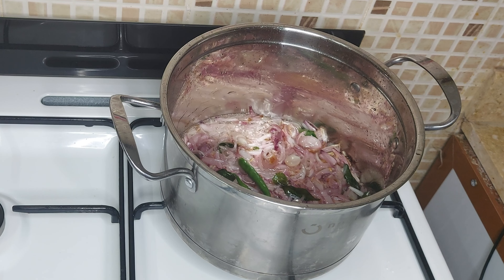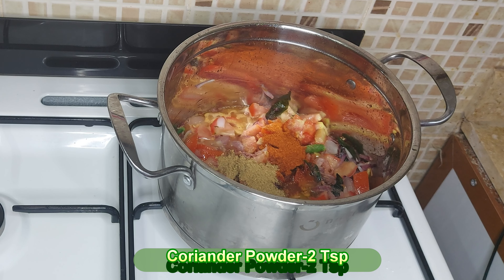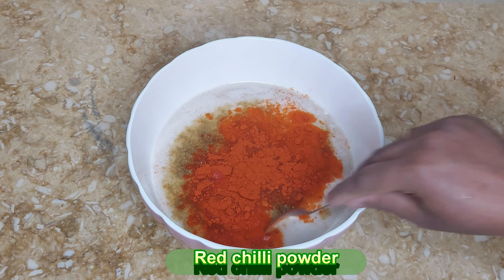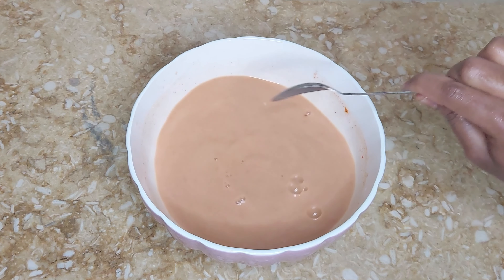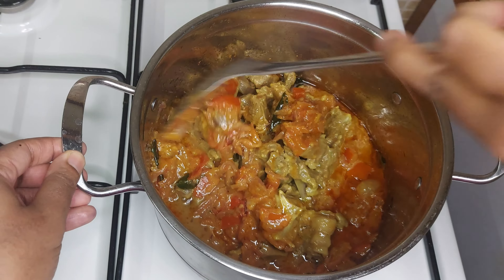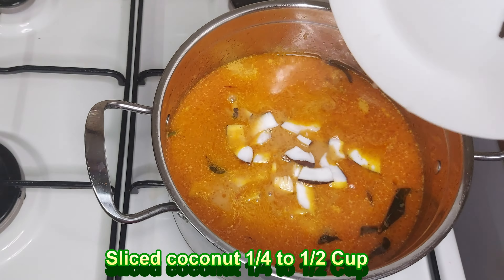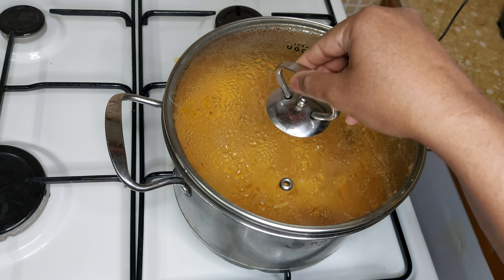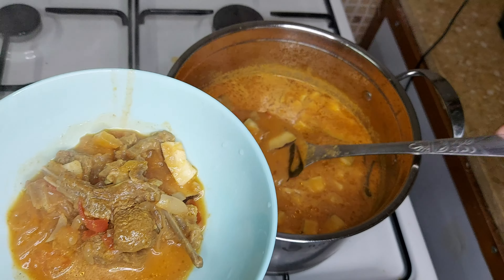கறி புளிக்குழம்பு| Sahar salna recipe| Mutton puli salna| pulikari Aanam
video shows mutton Salna
Sahar recipe in tamil

Please share your valuable comments...